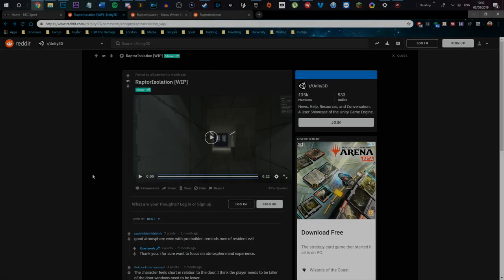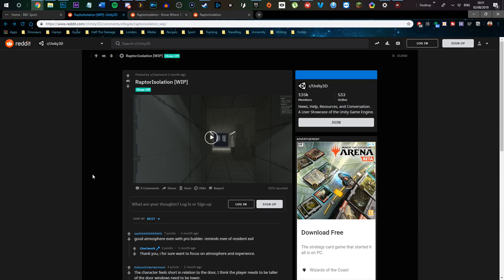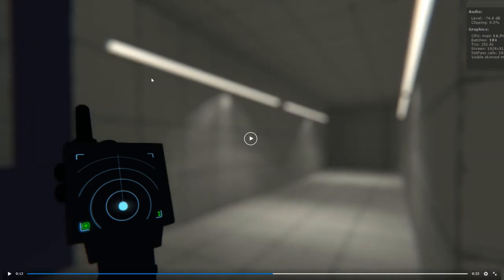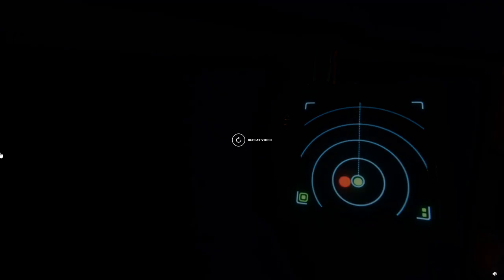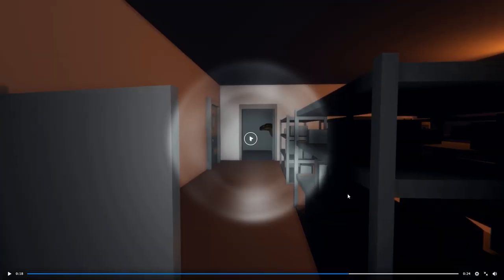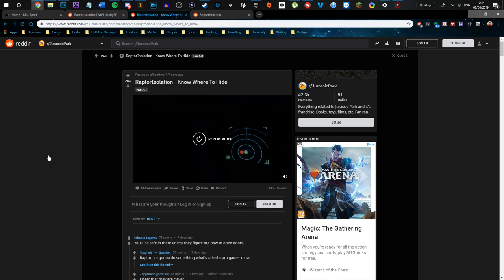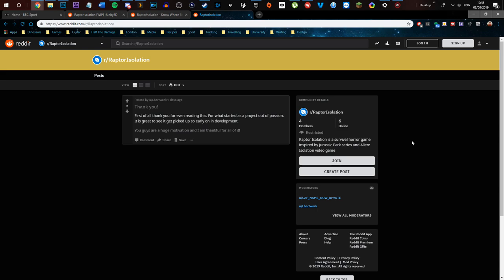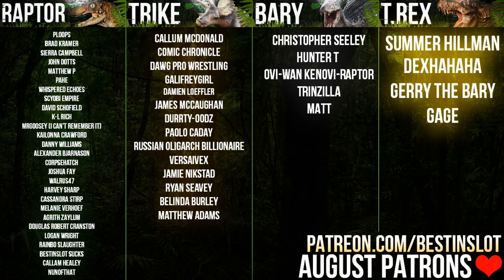RAPTOR: ISOLATION | Dinosaur Indie Game Preview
A little indie game called Raptor: Isolation is in development! An Alien: Isolation style game but with velociraptors instead. Go show some love!

For Adventure!